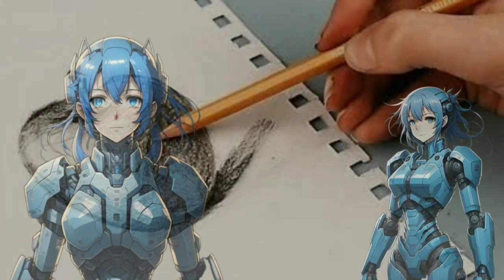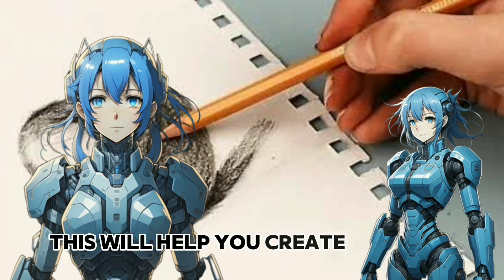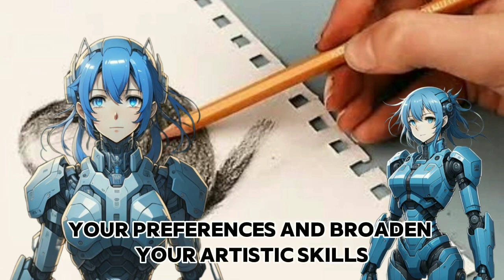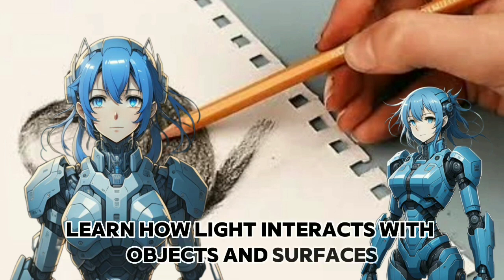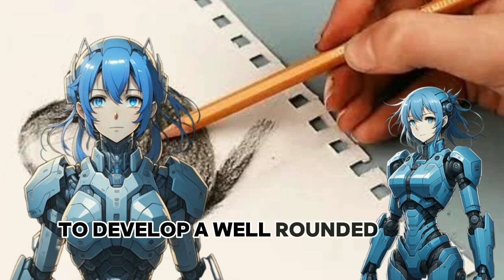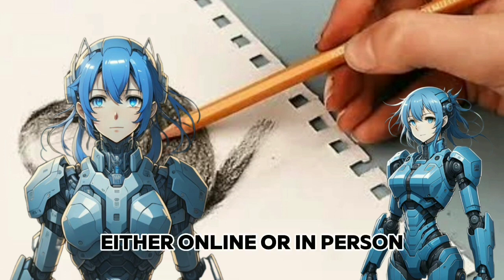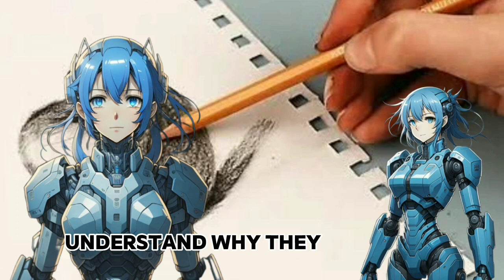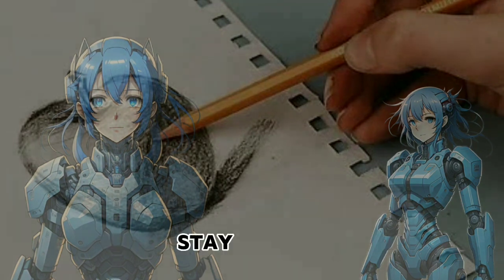AI Teaches You How To Draw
ai teaches you drawing
ai teaches sketching

subtitles by capcut